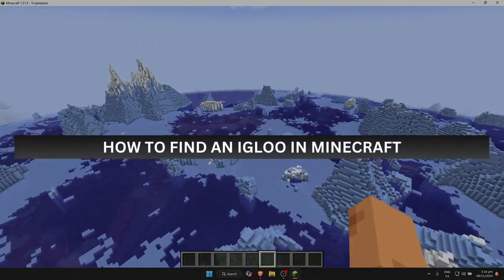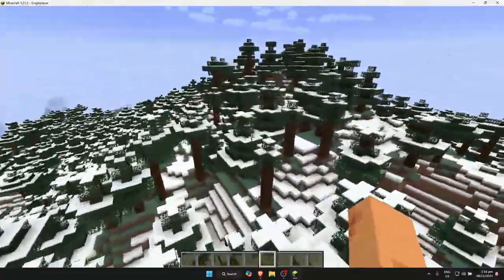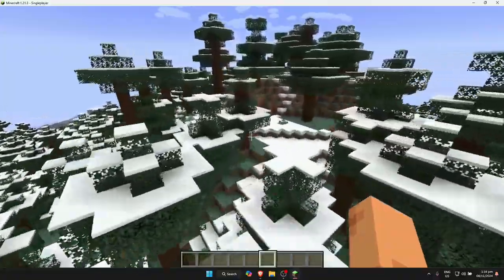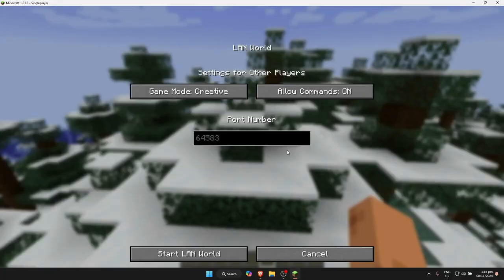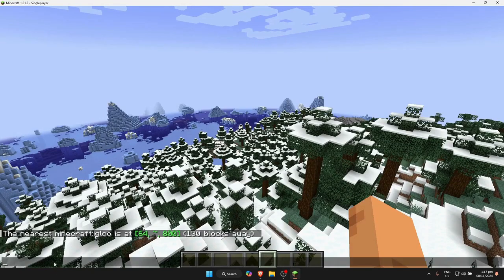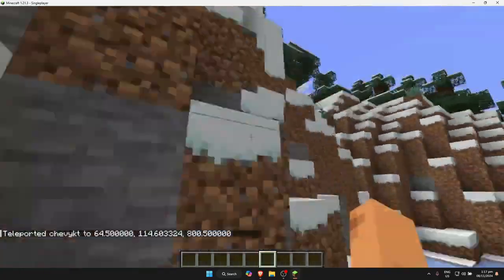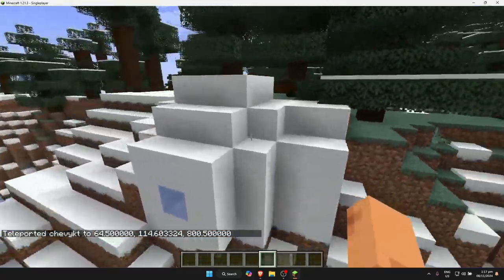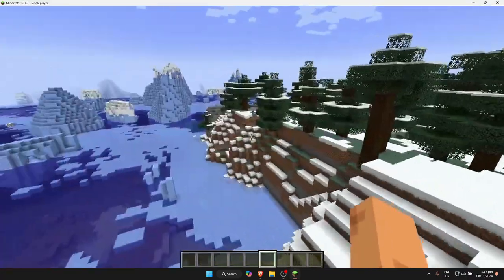How to Find an Igloo in Minecraft | Minecraft Tutorial (2025)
Want to explore Igloos and uncover their hidden secrets? Igloos are unique structures often found in snowy biomes. This tutorial will guide you through finding an Igloo in Minecraft.

In this tutorial, you’ll learn:
Where to search for Igloos in snowy tundra biomes.
Step-by-step instructions for exploring and discovering secret basements in Igloos.
Tips for using Igloos as shelters or loot spots in survival mode.

Explore the frost—follow these steps to find an Igloo in Minecraft!